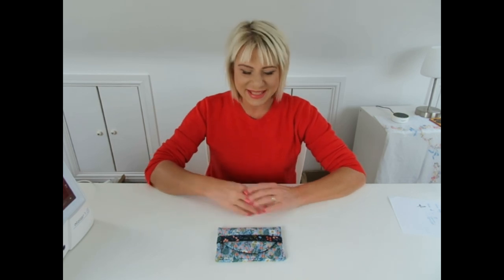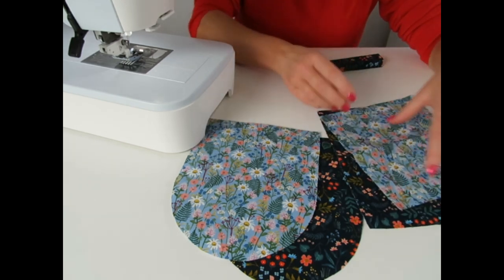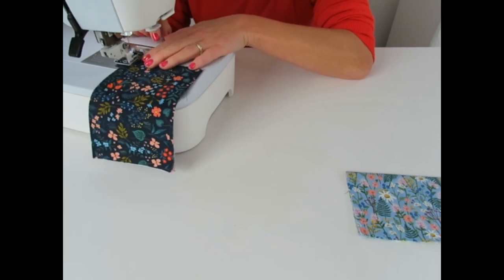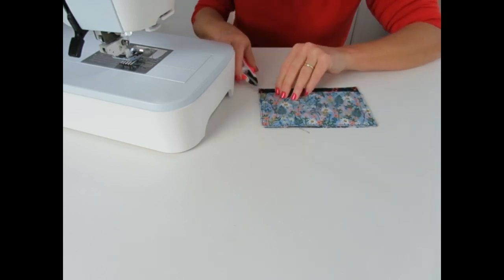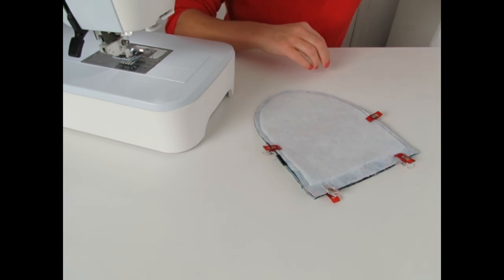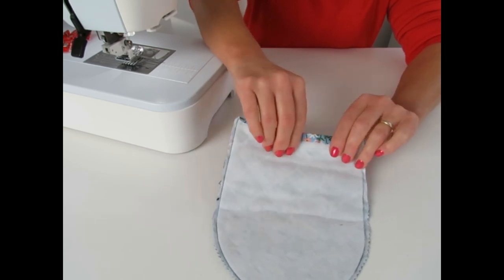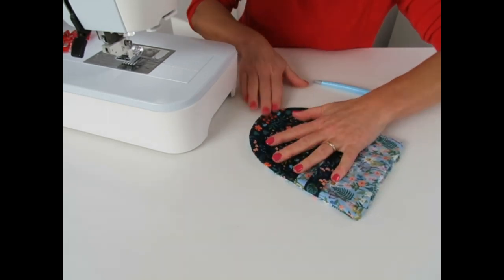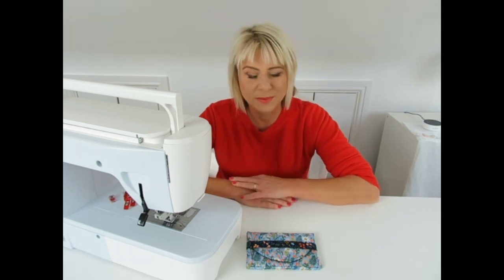Easy Coin Purse sewing tutorial. Face mask holder. Wallet sewalong - No hardware, beginner friendly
No Hardware Easy Coin Purse tutorial. Free sewing pattern
- works as an ideal face mask holder too
FREE beginner friendly Sewing Pattern and step by step YouTube tutorial for an easy coin purse or travel wallet with two pockets, that fits your cash and cards, a regular size mobile phone and passport.
Great for men or women -

Fully lined with two pockets yet a really quick and easy sew.
Ideal for gifts and craft fairs and sew and sell.

Free downloadable paper pattern pieces – no measuring required! No sign ups for anything.
With added tips on fabrics to use and construction.

Make from a fat quarter of quilting cotton and a little interfacing
Use it for cash, as a phone wallet, a travel wallet, a jewelry case, and receipt wallet – so many uses.

For help support with my patterns, along with competitions and bag making chat, please do join my Facebook Bag Sewing Group at:

Share your photos on Facebook or tag your make with spencerogg.

VIlene F220 Medium Weight fusible interfacing
Vilene Iron-on fusible Fleece H640
I'm using a Janome Atelier 7 sewing maching
This is the stiletto I use in my videos
Hump jumper/Bulky Seam Aid Hemline
Or Dritz
or economical version
Prym Magnetic seam guide
Gutermann Thread: Sew-All
Schmetz Sewing Machine Needles Universal Size 90/14 Regular
Schmetz Sewing Machine Needles Universal Size 100/16 Regular
Schmetz Topstitch Machine Needle Size 16/100